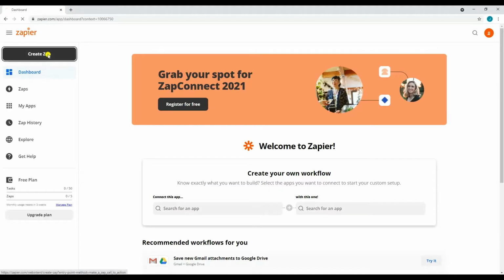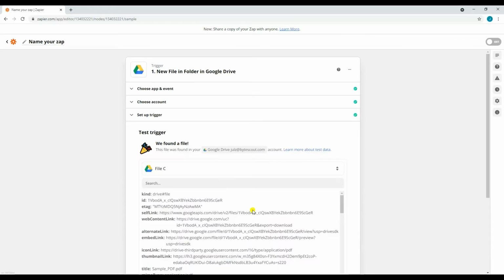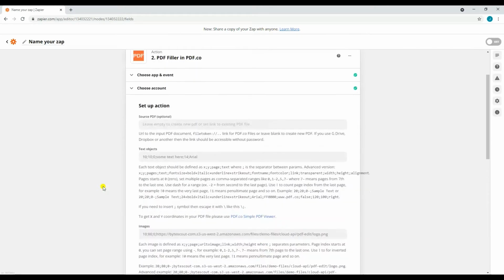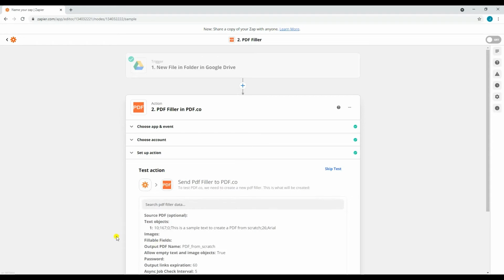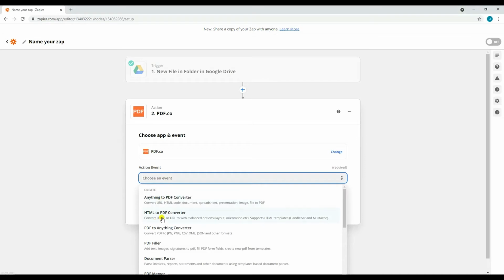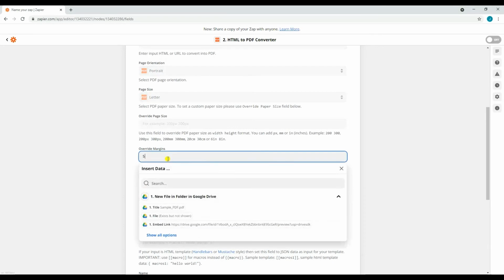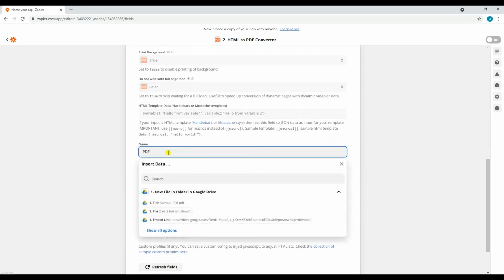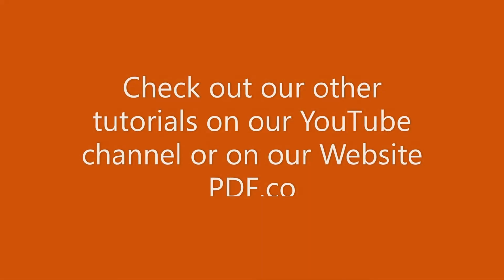How to Create PDF from Scratch using PDF.co and Zapier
We prepared this step-by-step tutorial with screenshots to teach you how to create PDF from scratch using PDF.co and Zapier